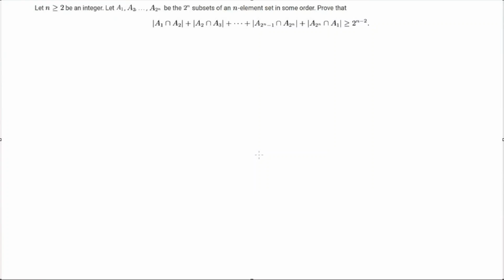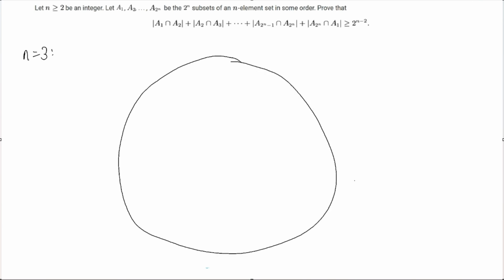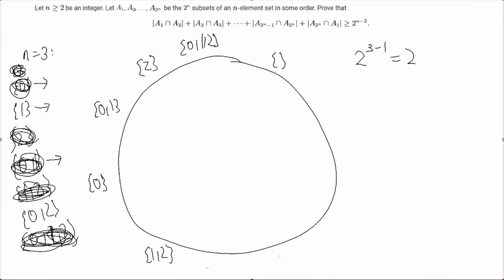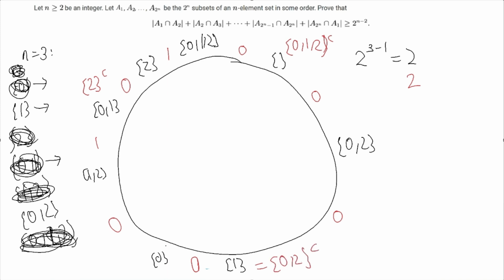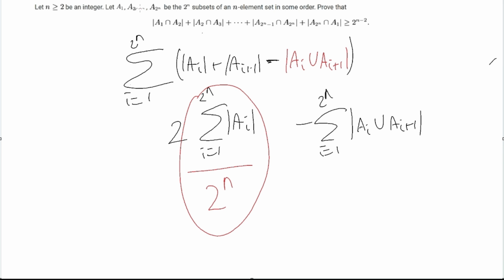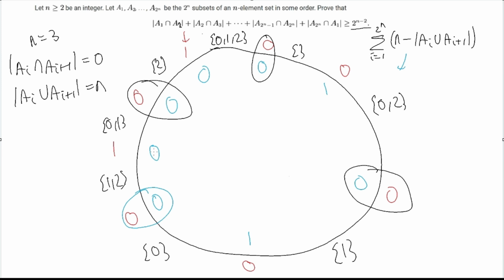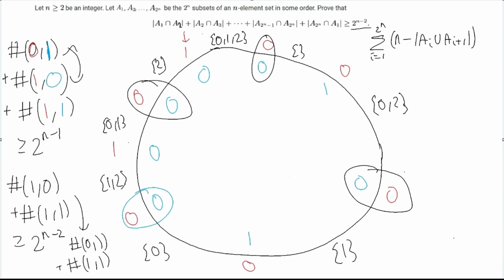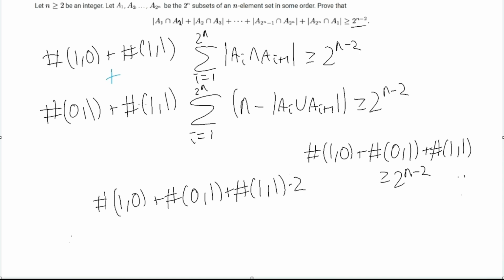2026 APMO Problem 2 - The greatest combinatorics problem ever made!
In this video, we discuss the second problem on the 2026 Asian-Pacific Math Olympiad which took place in March. Specifically, we build up ideas from the ground up, using them to develop an incredibly clean solution.

This is one of my most favorite combinatorics problems ever, mostly because of how hidden the motivation becomes in a concise writeup and how "useless" ideas can come in useful at the end - it teaches us that we should never immediately dismiss any idea or approach, thinking that it won't work. Any progress is good progress.